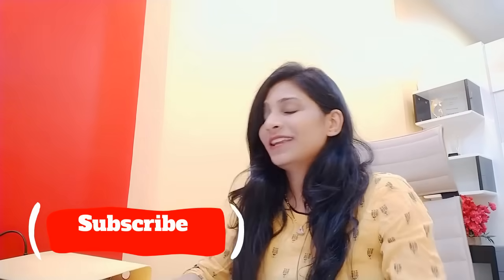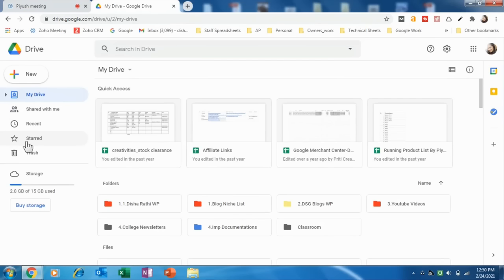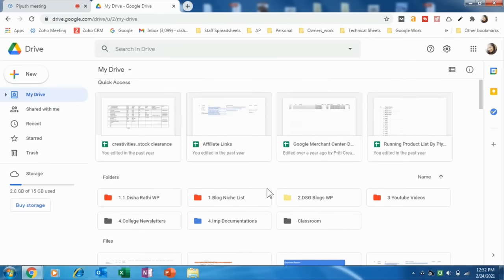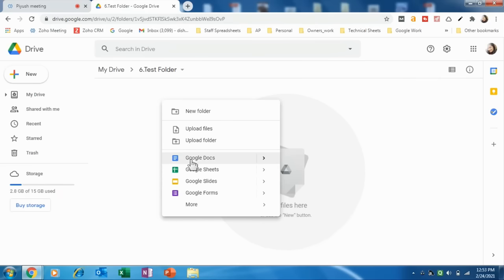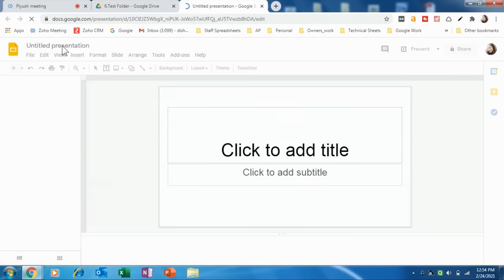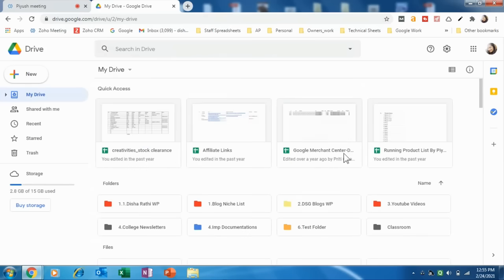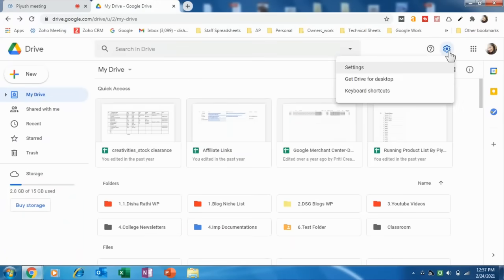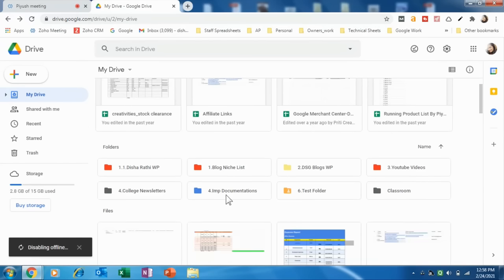How to Use Google Drive Basic to Advance Complete Tutorial - 2021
Google Drive is cloud storage from Google. Google drive is available to anyone and offers 15 gigabytes of cloud storage for any type of document which is Completely Free. In Google Drive you can easily manage your all Routine Work Activities easily with complete Safety From Google.
Your All data will be completely safe and Confidential. So don’t worry about any security issues while using Google Drive.
In this Tutorial, I tried to cover all the points step by step in detail.

google drive 2021 tutorial, how to use google drive, Google Drive Tutorial 2021, How to use Google Drive 2021, Google Drive, Free Google Drive Tutorial, Google Drive Tutorial For Teachers